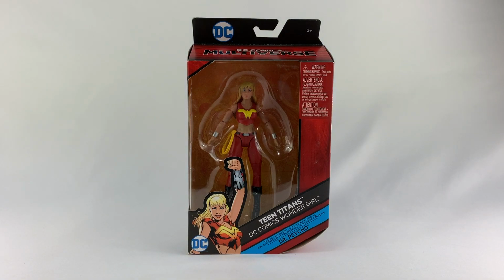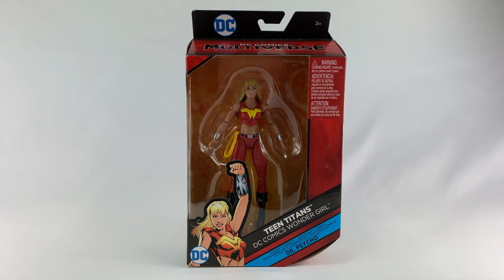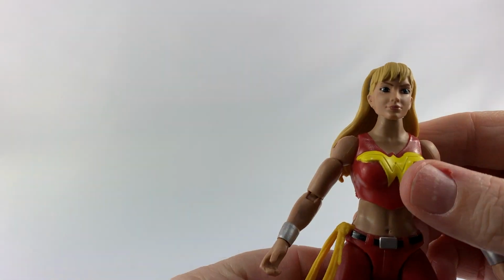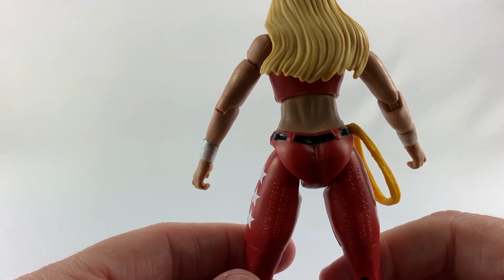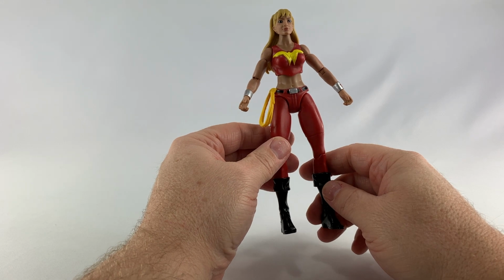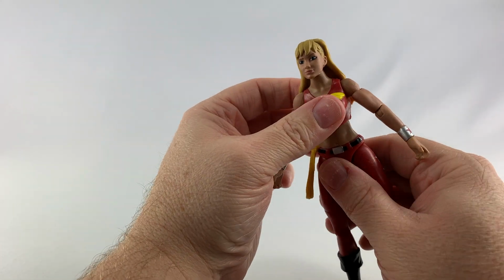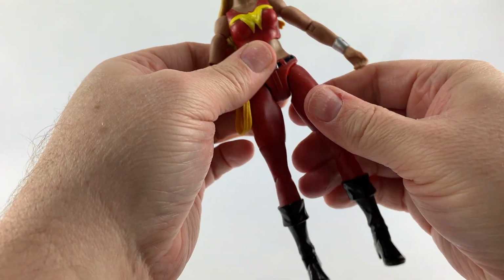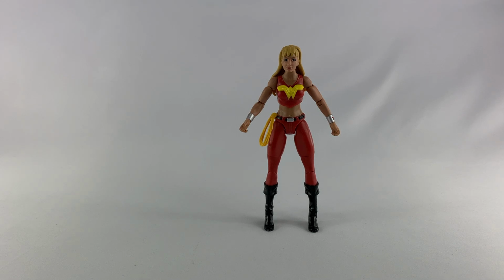Mattel DC Comics Multiverse Wonder Girl [Review]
Welcome to a new episode of DCCollectors! In this episode I review the DC Comics Multiverse Teen Titans Wonder Girl action figure from Mattel. This figure features 18+ points of articulation, her iconic battle suit and infamous Lasso. She also includes a bonus piece to collect and connect with other 6" characters' pieces to build a Dr. Psycho figure. Should you hunt this one down? Watch and find out.